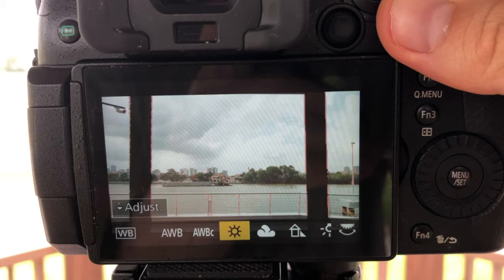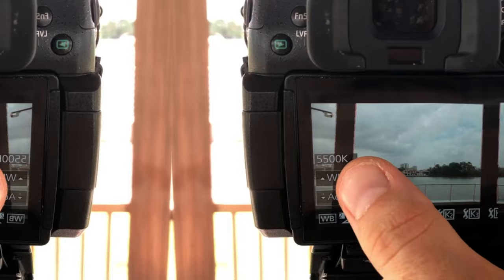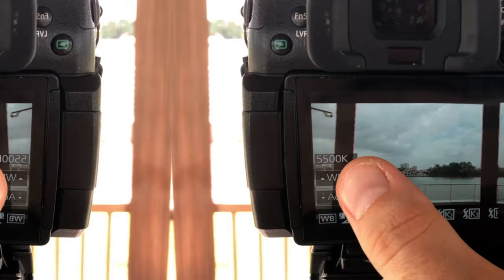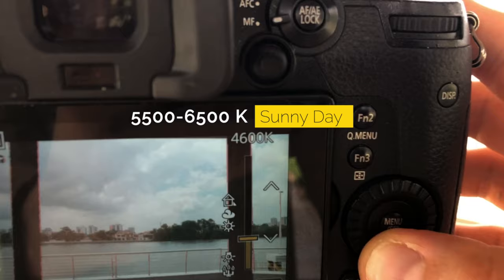Beginner tips for shooting BETTER videos outside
Learning how to shoot amazing, beautiful, and cinematic videos while outside can be tricky without knowing these couple tips.